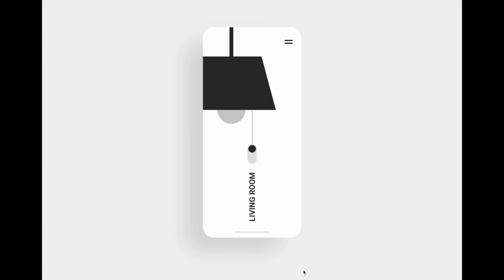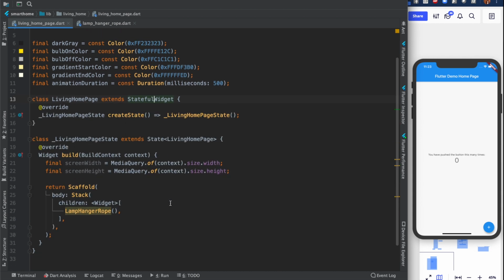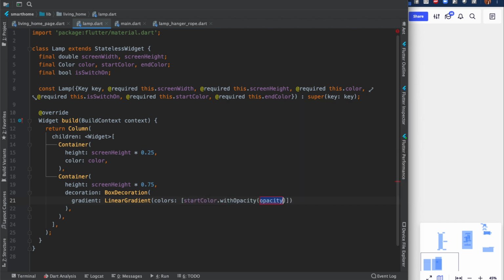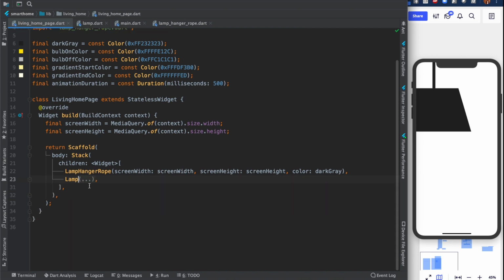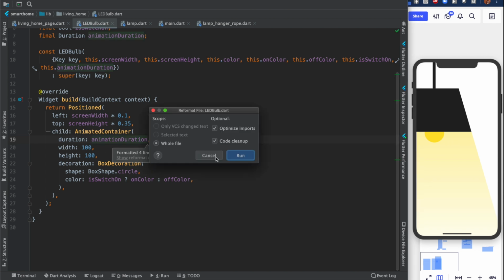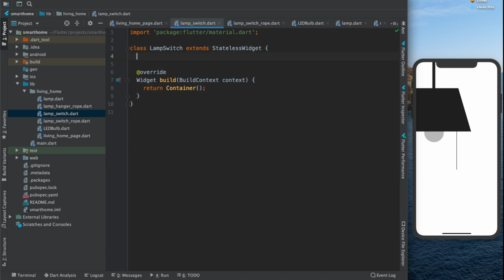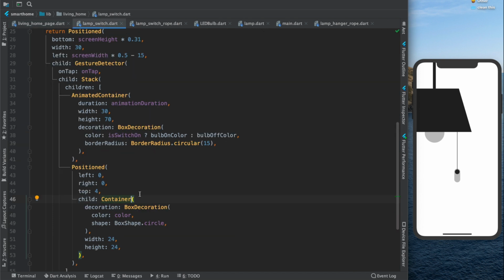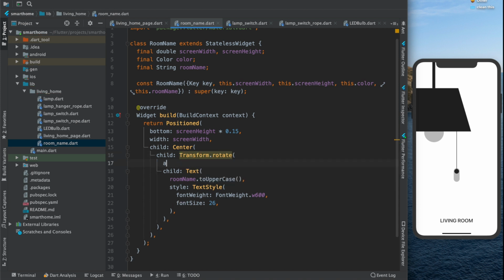Smart Home - Living Room | Flutter UI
You will learn to create beautiful UI for smart home applications or dark mode/light mode feedback to the user.
The idea was taken from dribbble, developed in Flutter.

Support!!